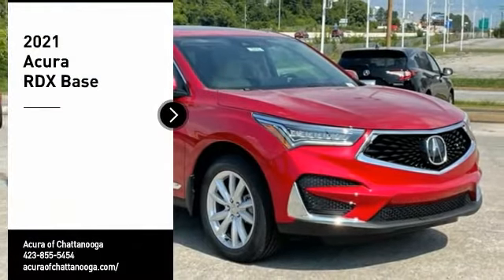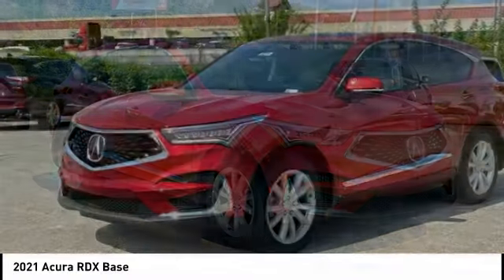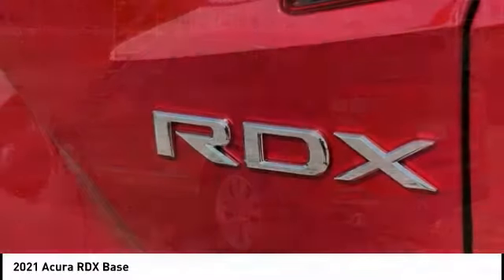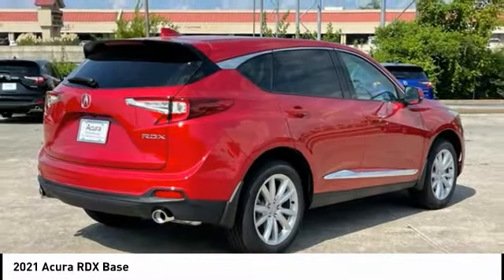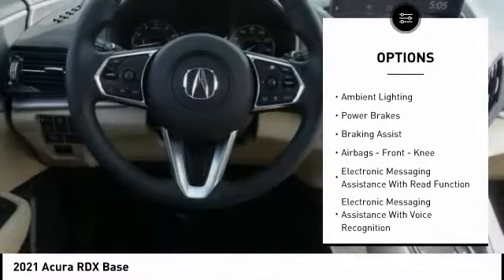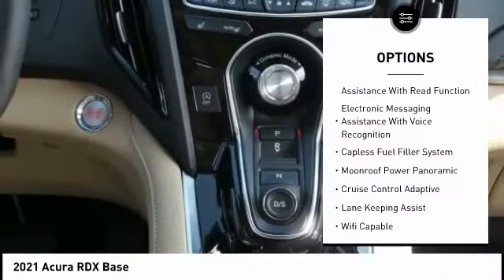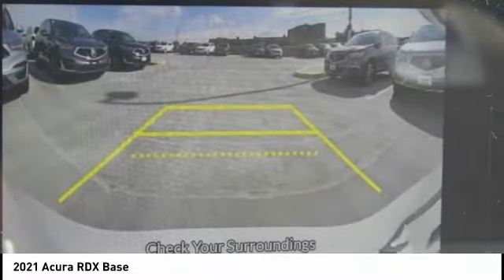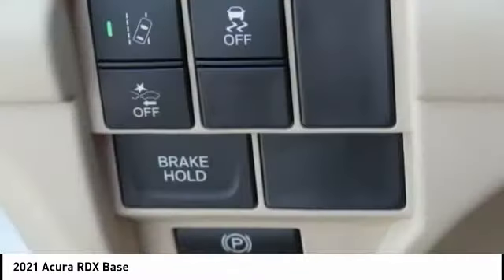2021 Acura RDX Chattanooga TN AC3215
2021 Acura RDX Base

Performance Red Pearl 2021 Acura RDX 10-Speed AutomaticRecent Arrival! 22/28 City/Highway MPGBased on model year EPA mileage ratings. Use for comparison purposes only. Your actual mileage will vary, depending on how you drive and maintain your vehicle, driving conditions, battery pack age/condition (hybrid models only) and other factors.